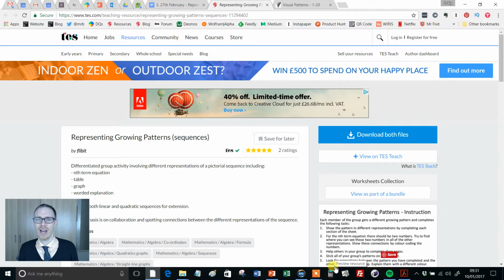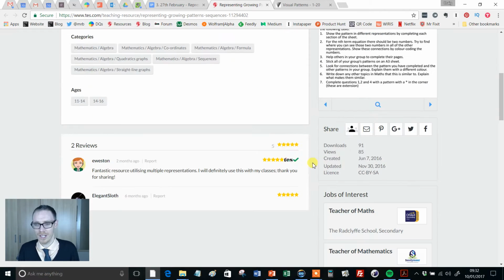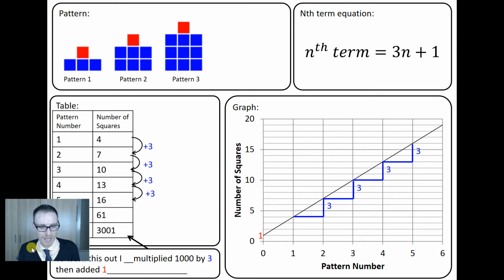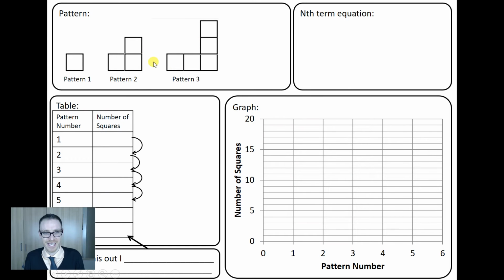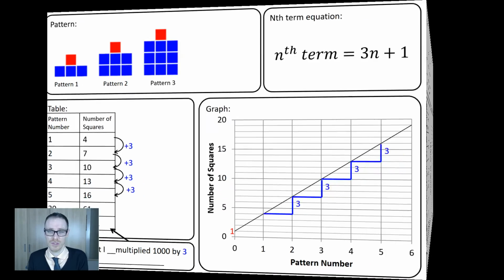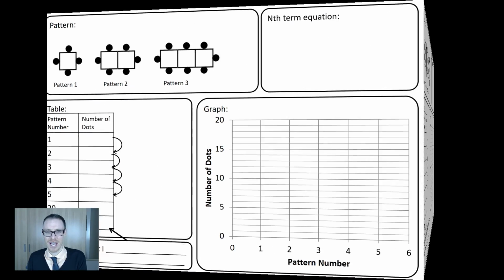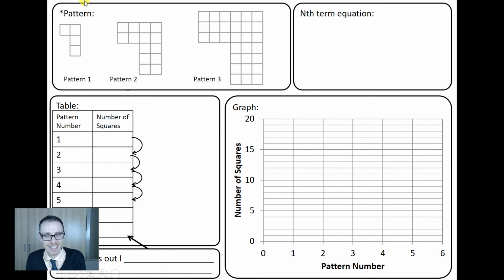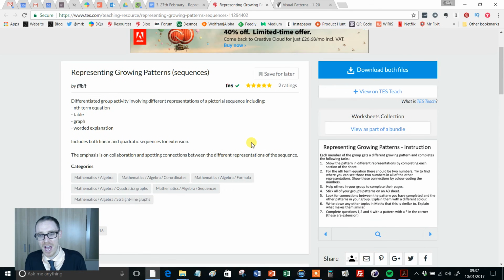Sequences Growing Patterns: TES Maths Resource of the Week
I have long been an advocate of exploring sequences through geometric patterns, as opposed to just relying on numerical or algebraic representations. Looking at how shapes grow can help students gain a deeper understanding of the underlying rule of a sequence, enabling them to make predictions and generalisations in a way that merely looking at an nth term algebraic rule does not allow. As such, I am a huge fan of the website Visiaul Patterns which contains more patterns that you could ever need. But this amazing resource takes it to a whole new level. For each pattern students are presented with a geometric representation, an nth term, a table of numbers and a graph. Having filled out as much information as they can, they are then challenged to look where the numbers in the nth term formula appear in each of the representations. It is this linking together of different areas of mathematics, spotting connections and beginning to understand why these coinnections exist, that will give students the depth of understanding they need.

The activity is fully resourced and really well structured. The author suggests running it as a group activity with each member of the group being given a different pattern to work on, before sharing their finding and seeking help where needed from the rest of the group. This seems like an excellent structure to me. As I often say, I would be tempted to have Desmos on hand. In my experience there are not many students who make the link between straight lines graphs and sequences, and this activity really has the potential to solidify that connection, and the ability to instantly generate graphs will come in useful. Finally, there is always the option of giving students a blank card and asking them to create their own patterns, or giving them just one piece of information (the graph, for example), and asking them, to fill in the rest of the card. Excellent stuff!

Craig Barton

To access the resource and join in the discussion, or to view all the other ROTW in this series, just